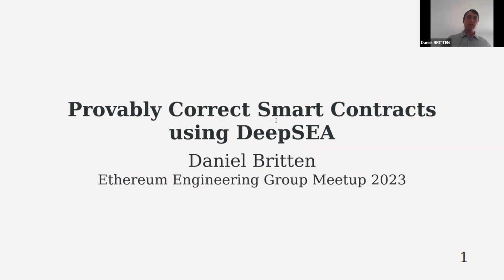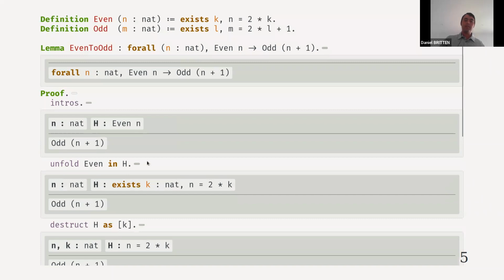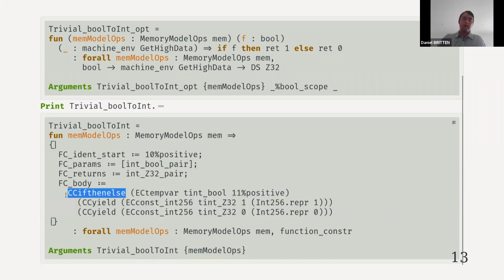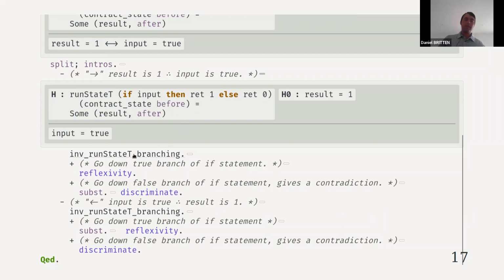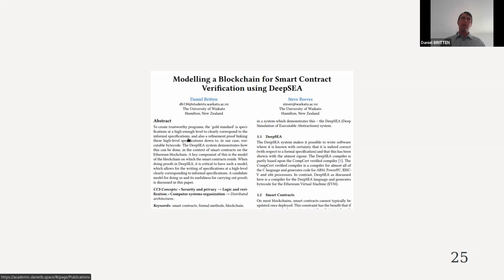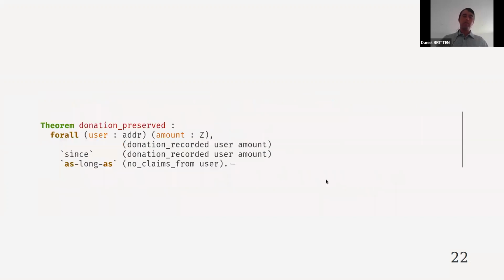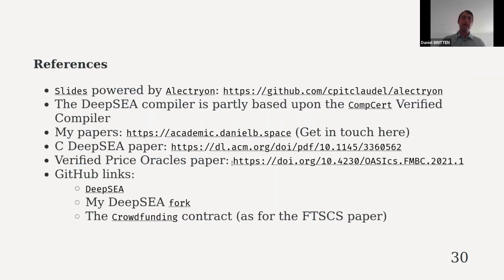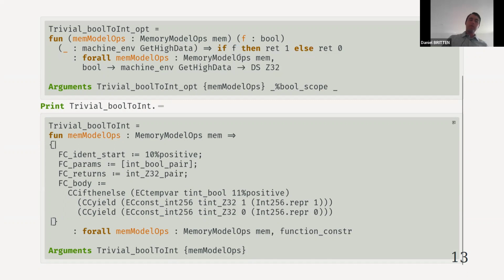Provably Correct Smart Contracts using DeepSEA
Daniel Britten ), presented his research work.